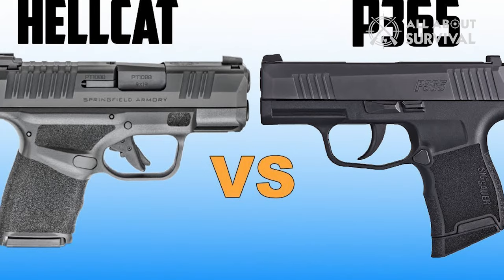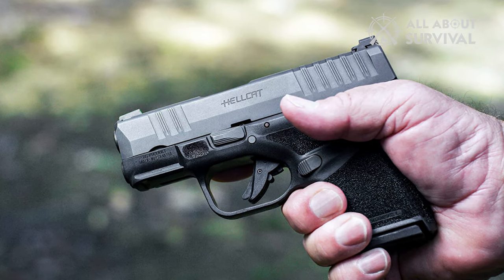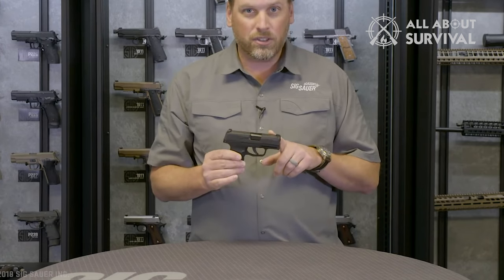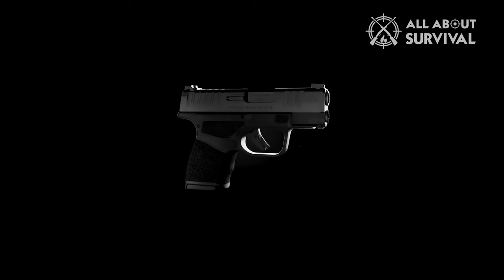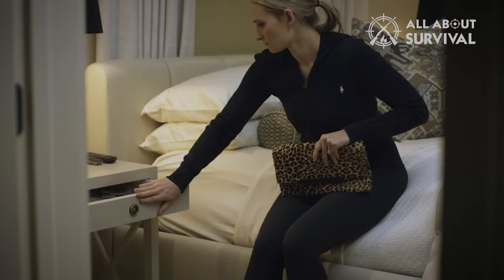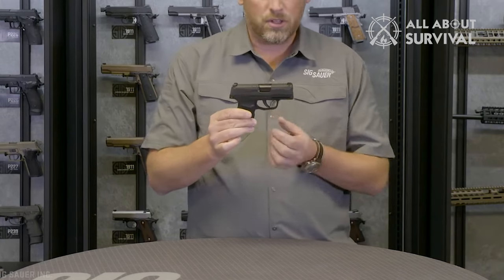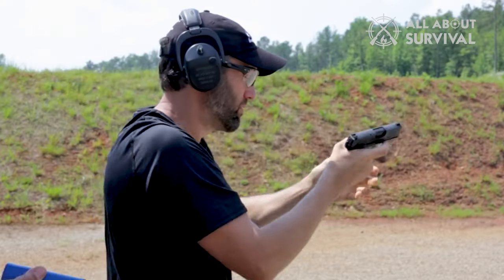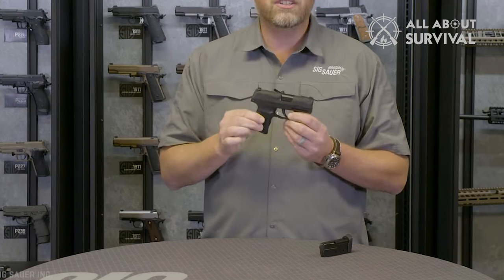Sig Sauer P365 vs Springfield Hellcat [Don't Buy Until You WATCH This!]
► Sig Sauer P365 Accessories (Amazon)
► Springfield Hellcat Accessories (Amazon)

It's the Springfield Hellcat versus the Sig Sauer P365. Therefore, we can honestly say that this was one of the best comparisons we've ever made. The reason is that they are both excellent handguns, particularly for CCW use. But who will hold sway?

Which weapon will win, the Springfield Hellcat or the Sig P365?

In light of this, if you've been following Springfield Armory, you're presumably already aware of the teasers they sent out in advance of the launch of the new Hellcat. The teaser's metropolitan atmosphere makes us think that a new CCW was on the way, as their most recent product was hailed as the best in its class in the entire globe.

And how accurate we were.

Hope you enjoyed my Sig Sauer P365 vs Springfield Hellcat Video.

All About Survival is a participant in the Amazon Services LLC Associates Program, an affiliate advertising program designed to provide a means for sites to earn advertising fees by advertising and linking to Amazon.com. As an Amazon Associate, I earn from qualifying purchases.